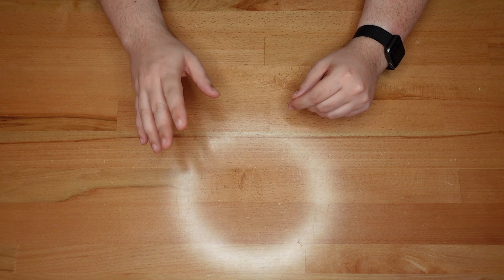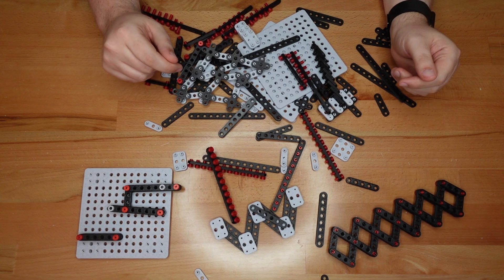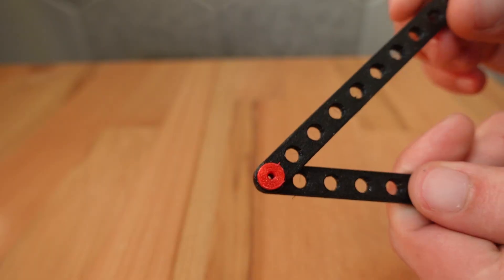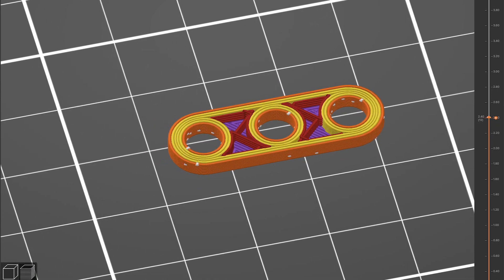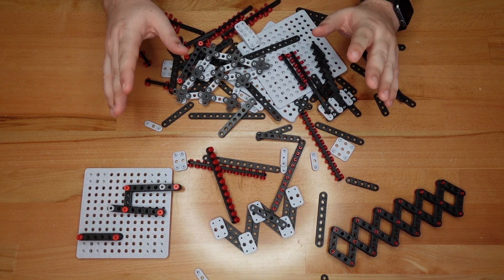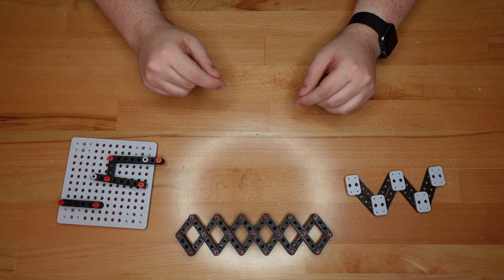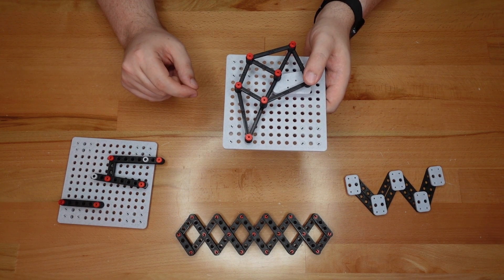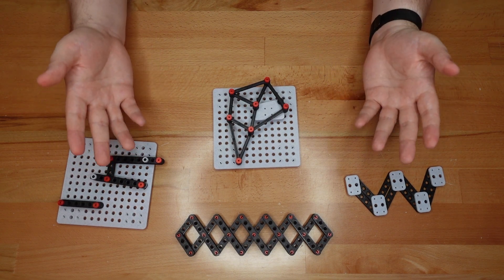3D Printed Linkage Mechanism System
Use this system to create and test different linkage mechanisms!

Happy printing!

== See Also ==

== Featured Printy ==

== Materials ==

- Jessie PLA Soul Black Glitter
- Duramic 3D Marble PLA
- Protopasta Candy Apple Metallic Red

== Credits ==

Slogra